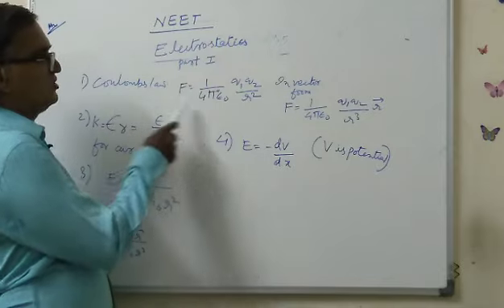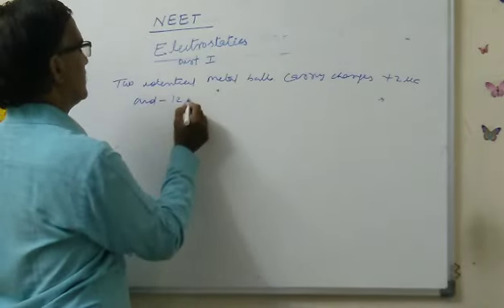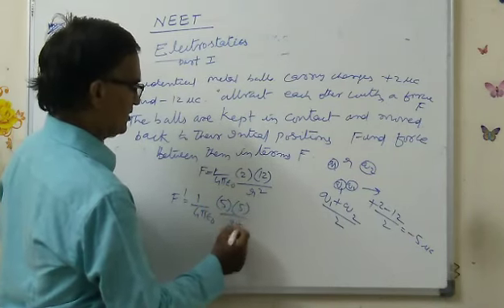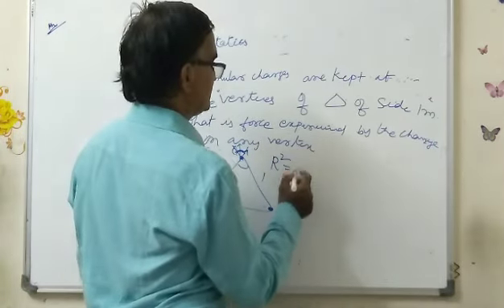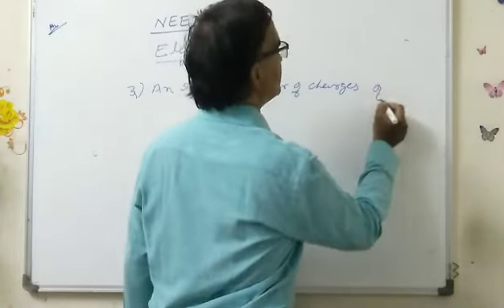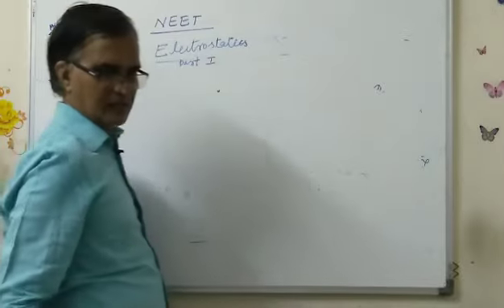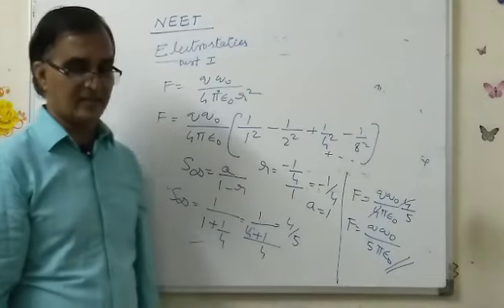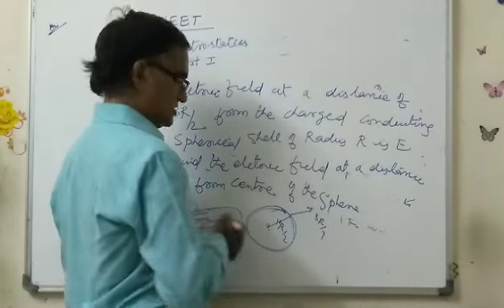ELECTROSTATICS PART 1